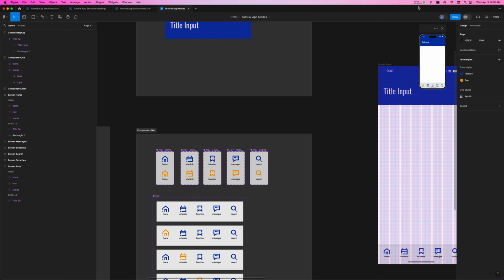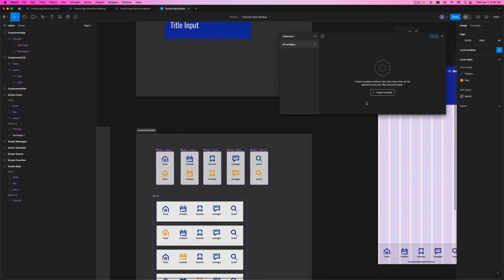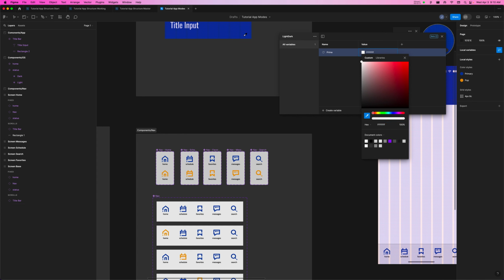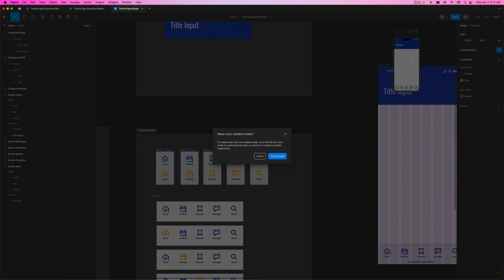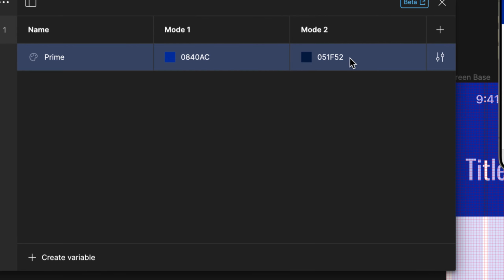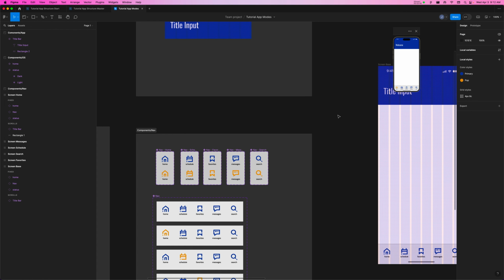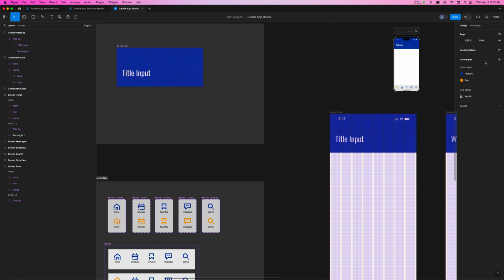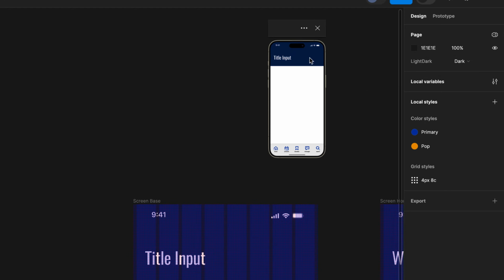Figma App E2, P3 - Color Variables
This part covers creating and applying variables in Figma to design for different modes.